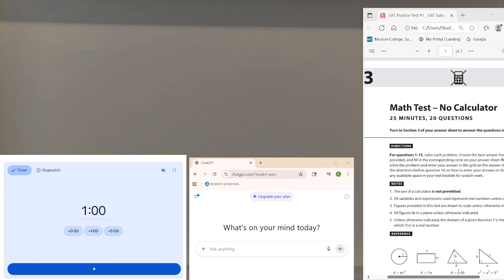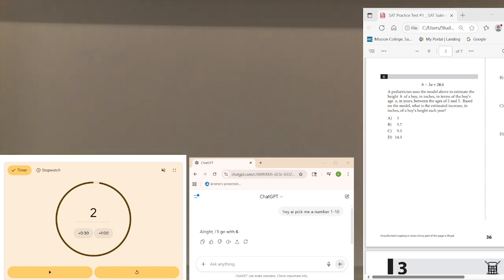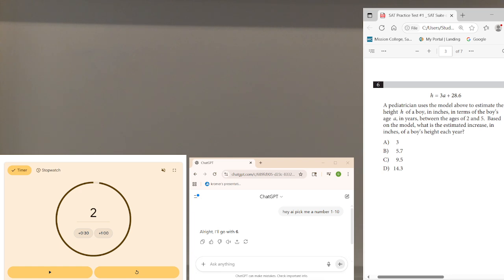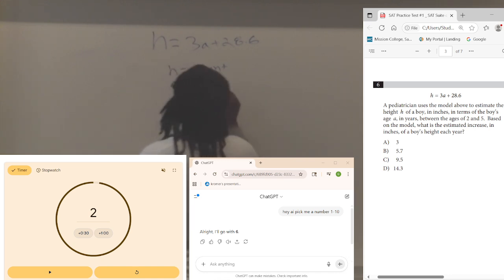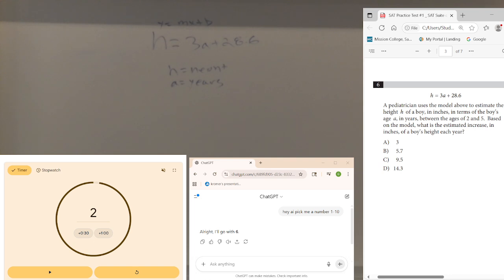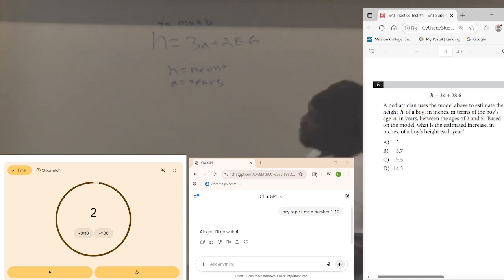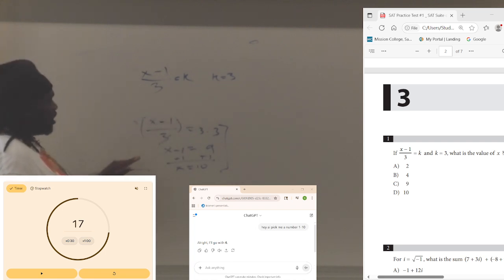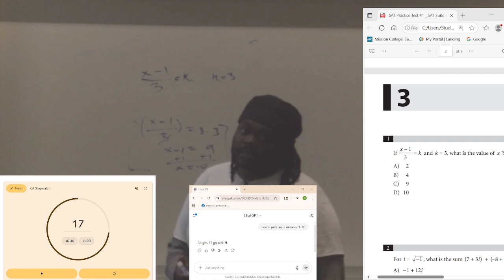SAT Math No-Calculator: Quick Overview + 2 Practice Problems; Linear Functions/ Linear Equation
00:00 Intro
01:18 What is the SAT Math Portion No Calculator
03:35 Having AI Pick me a random question
04:30  Linear Functions – Identifying the Slope (Rate of Change)
05:40 Solving Question 6 Linear Functions
09:18 Solving a Linear Equation (substitution and isolation of variable)
10:23 Solving Question 1 Linear Equation